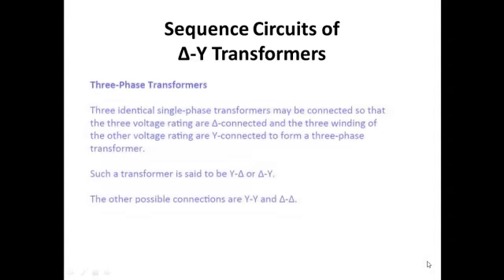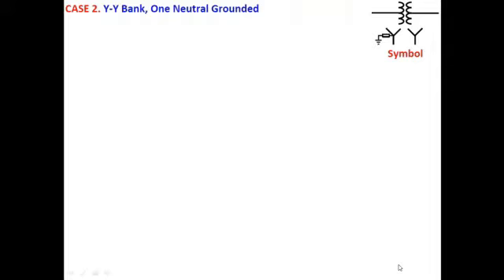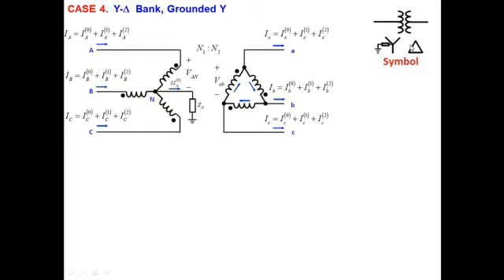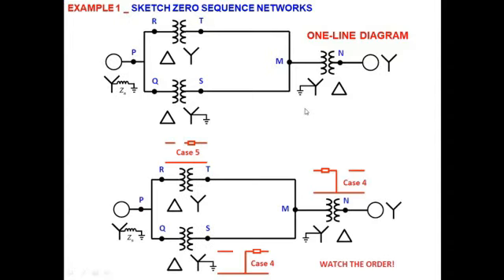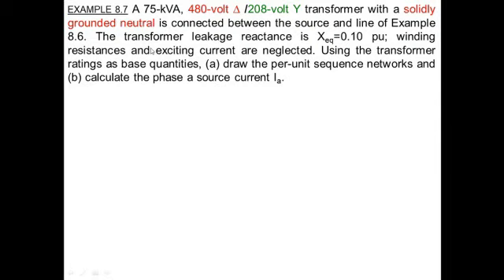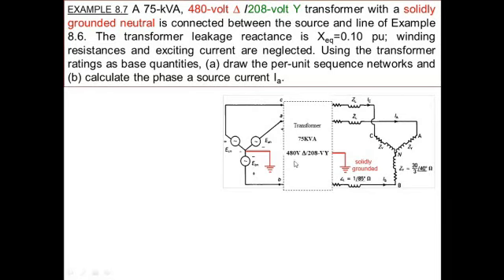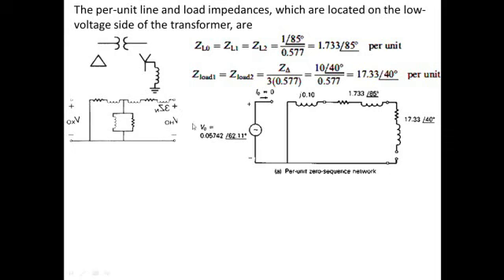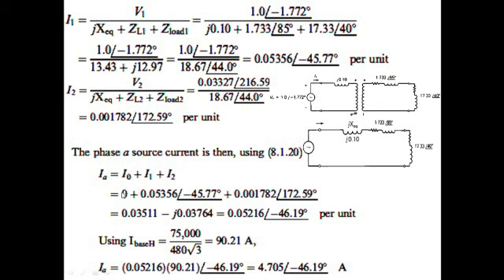Sequence Network of Transformer | Example of Sequence Network Of Transformer || PSA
Credit : Dr.Muhammad Adil
Sequence Impedance of Transformer
The positive and negative sequence of the 3ϕ transformer is balanced
 thus, the sequence equivalent circuit does not depend on the connection of the primary and secondary windings of the transformer
The zero sequence impedance of the 3ϕ transformer is depends on the connection of the primary and secondary windings
Transformers are simply represented as their positive- and negative-sequence impedances in the positive- and negative- sequence networks, respectively.
However, the transformer representation in the zero-sequence network can be more complex and is dependent on the type of transformer connection.
The zero-sequence impedance is usually given as a percentage of the rated phase impedance. When the transformer has a three-limb core and no delta-connecter windings, the zero-sequence impedance is about 30… 60 %. When the transformer has a delta-connected winding, the zero-sequence impedance is 0.8